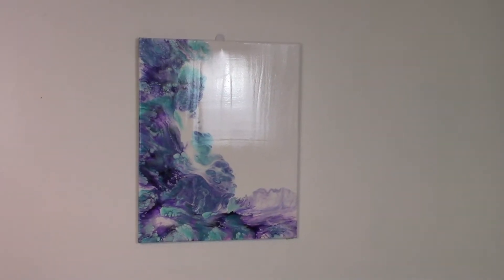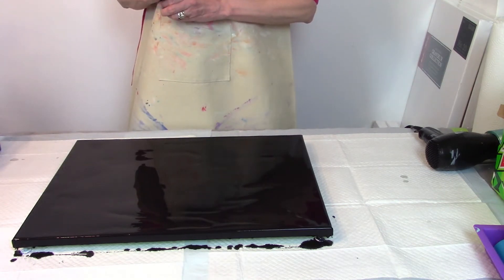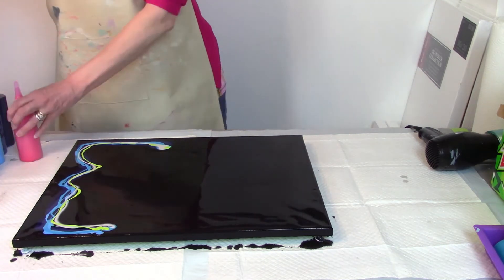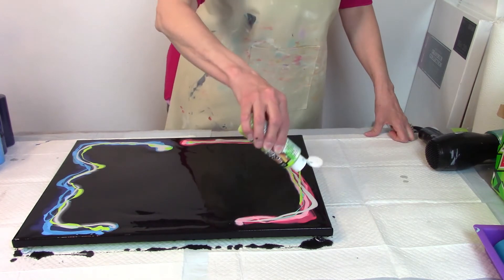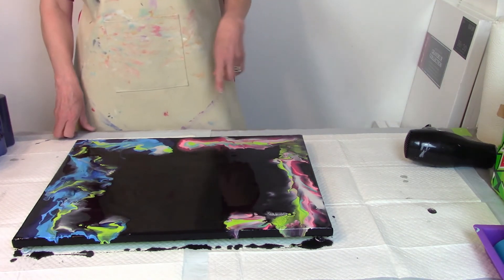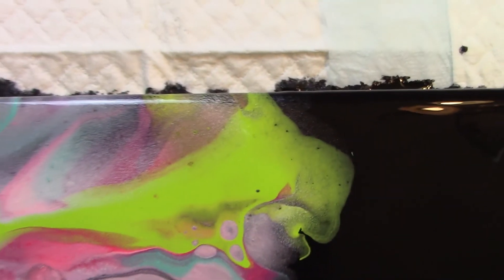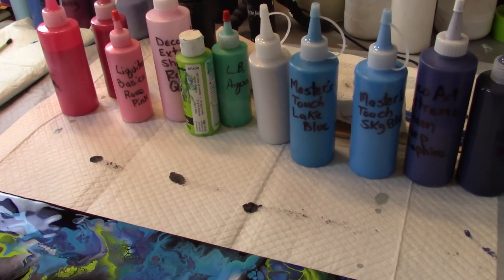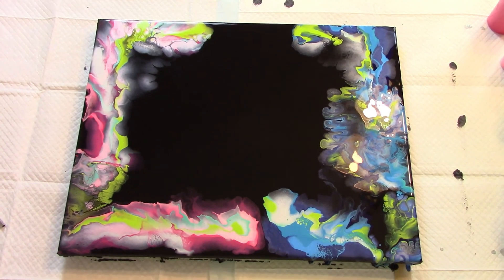#8 Eleven Color Dutch pour!!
Eleven colors in a Dutch pour on a black background - So beautiful!